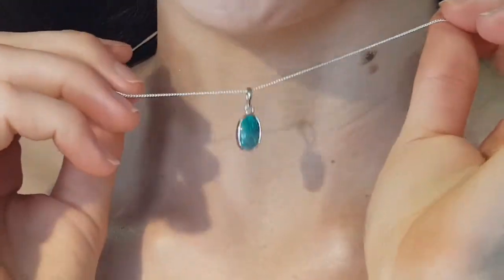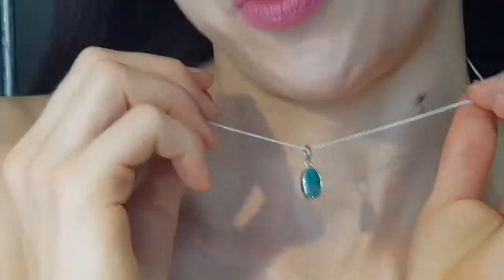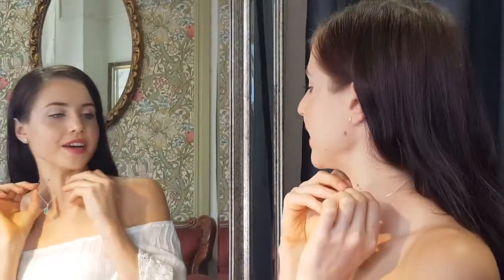Girl Wearing Sterling Silver Opal Pendant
Model Wearing Black Opal Sterling Silver Necklace it has real opal stone, green and blue colours on stone, beautiful piece of jewellery.  For Natural Opal Jewellery from the website in the featured video, please go For information about opal or visit the Opal Museum in Brisbane Australia go